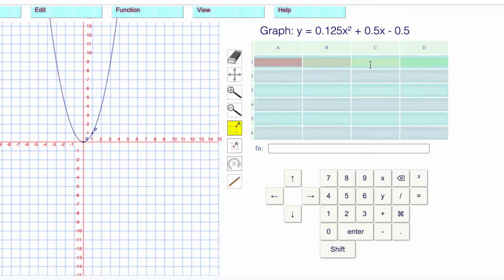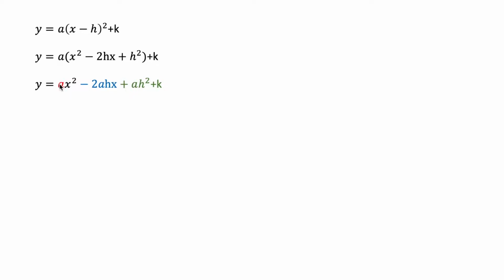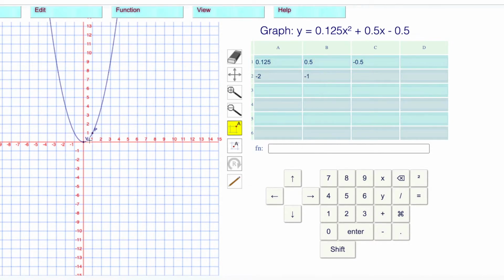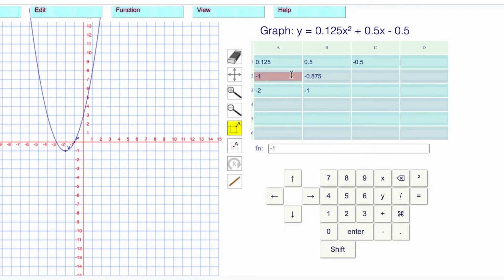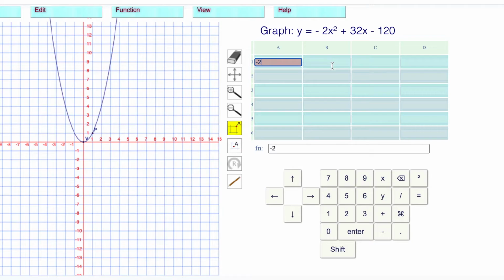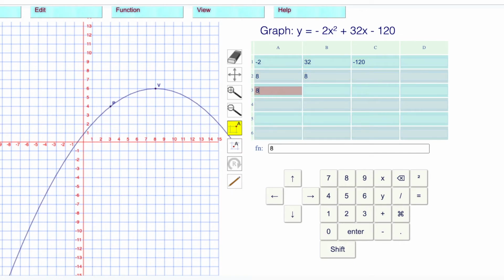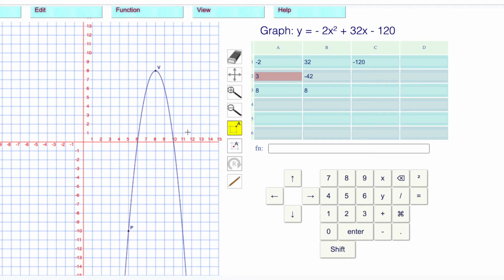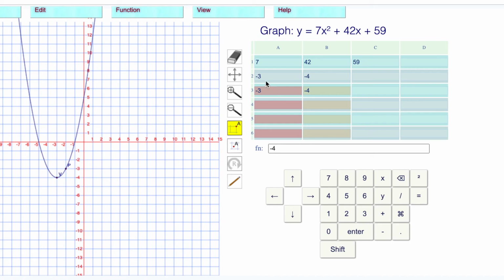Level 5: Graphing A Parabola From The Parabola II Math Program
Level 5: Graphing A Parabola. From The Parabolas II Math Program.